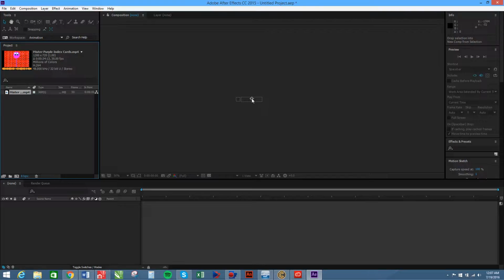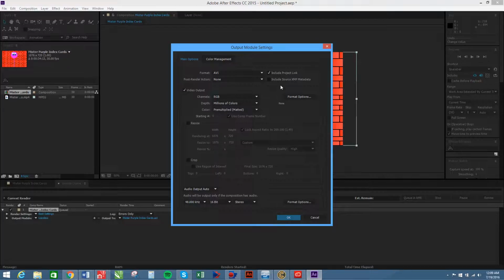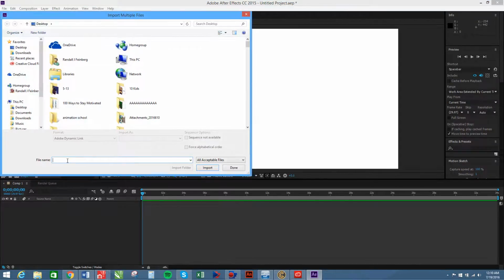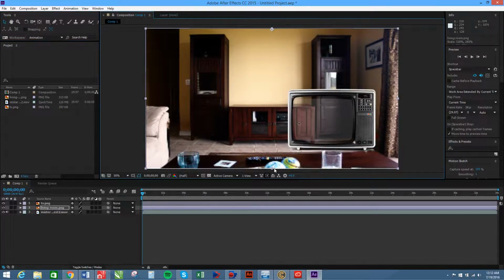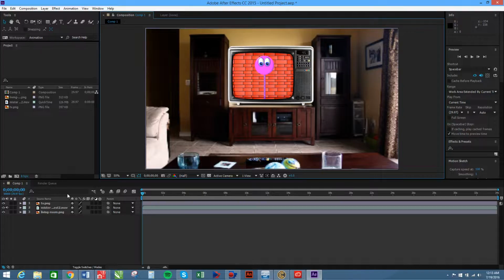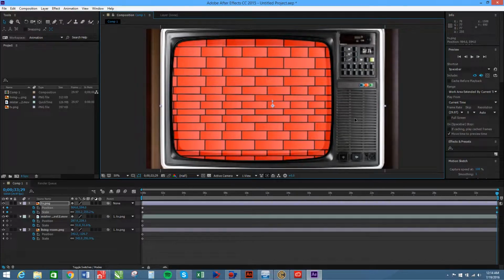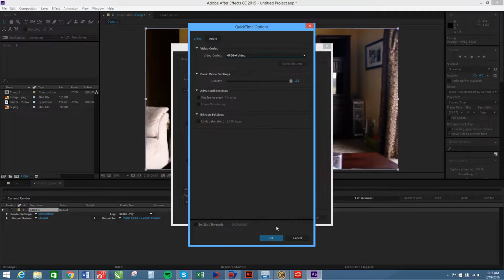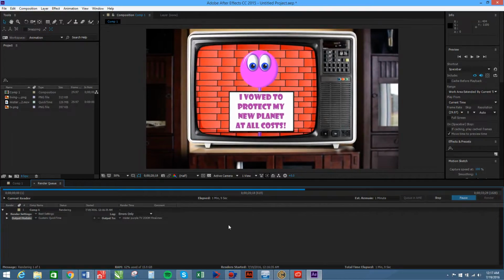Exporting or Rendering in After Effects CC 2015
In this tutorial, I show how to create a new composition. Crop a video by creating a region of interest and Crop Comp to Region of Interest. Export or Render by Adding to Render Queue, Select Quicktime and Mpeg4 or H.264 as the codec output. Import .png and .mov. Scale the images and maintain the attributes. Reordered the layers. Parented the image and video to the .png. Animated the Scale and Position attributes in order to zoom in on everything. Export or Render.

In other words, I cropped a video that was too wide and had a black border on each of the sides. Exported or Rendered it. Imported that video along with 2 images. I resized each and reordered them so the living room was in the background, the TV was on top and the video was behind the TV appearing to be on the TV. I connected the livingroom and the video to the tv, by making the TV the parent. This means I could move any of the pieces, but if I move the TV the other 2 come along with it or adjust in size in the same way. I animated by making all 3 slowing increase in size by adjusting the size of the TV. Then I rendered the whole thing as an MP4, but it rendered as a mov file. I could have either saved it restarted the computer and tried rendering it again, converted the mov to an MP4 or just used the files as is which is a mov file. I decided to go with the latter.  If you have questions, concerns, suggestions or need elaboration on something, leave it in the comments below. Thanks!